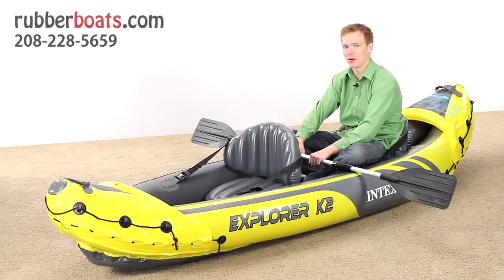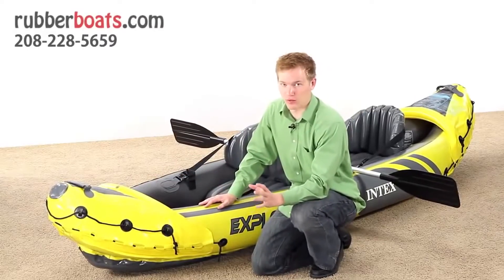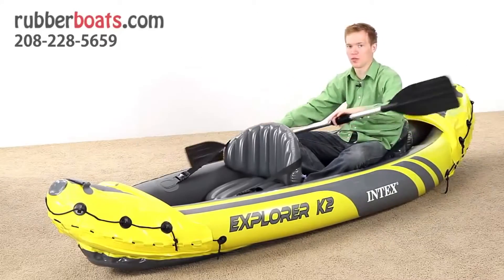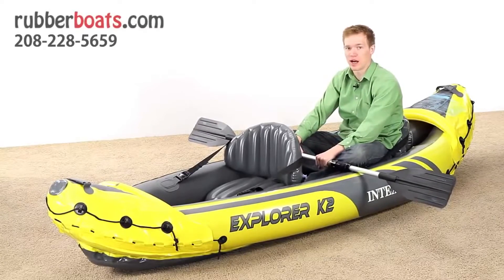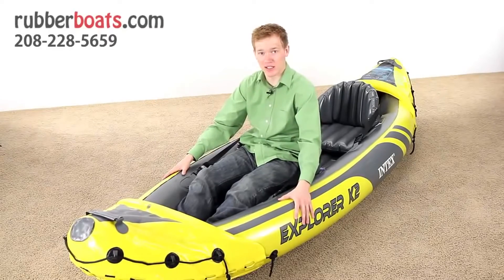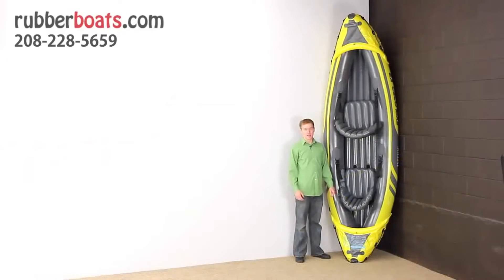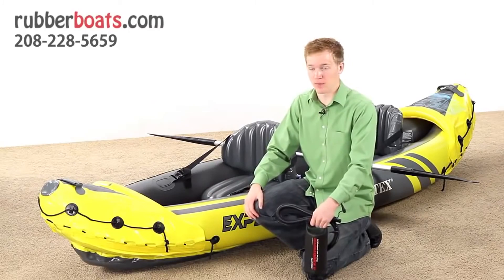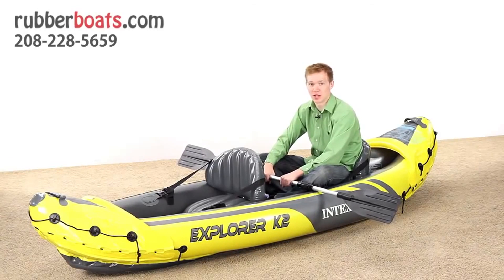Kayak "Explorer K2" INTEX - YourGym.gr TV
Αν είστε λάτρης του καλοκαιριού, της δράσης και της θάλασσας, τότε το εκπληκτικό φουσκωτό καγιάκ χωρητικότητας δύο ατόμων "Challenger K2" είναι ιδανικό για εσάς! Απολαύστε μαζί με την παρέα σας ατέλειωτετες βόλτες στη θάλασσα, εξερευνώντας νέες τοποθεσίες μέσα από το νερό με τον πιο ευχάριστο τρόπο ή γυμνάστε αποτελεσματικά ολόκληρο το σώμα σας, συνδυάζοντας άσκηση και ψυχαγωγία! Άνετο, άκαμπτο, ανθεκτικό και σταθερό, είναι κατασκευασμένο από ενισχυμένο βινύλιο, με 2 φουσκωτά καθίσματα με πλάτη, φουσκωτό I-beam πάτωμα, σχοινί αρπαγής από τις δύο πλευρές, βαλβίδες Boston και αφαιρούμενη τρόπιδα! Διαθέτει νέο αθλητικό σχεδιασμό για υψηλή ορατότητα και χαμηλό προφίλ που το κάνει κατάλληλο για λίμνες και μεσαία ποτάμια! Πρόκειται για ένα ολοκληρωμένο σετ που περιλαμβάνει διπλό κουπί αλουμινίου 214cm, τρόμπα χειρός και υλικά επιδιόρθωσης! Επομένως, το μόνο που χρειάζεστε επιπλέον είναι η καλή σας διάθεση για πολλές καλοκαιρινές εξορμήσεις στη θάλασσα!